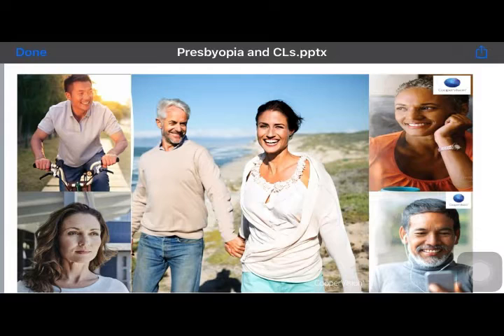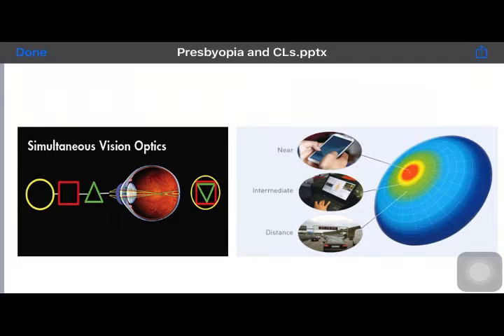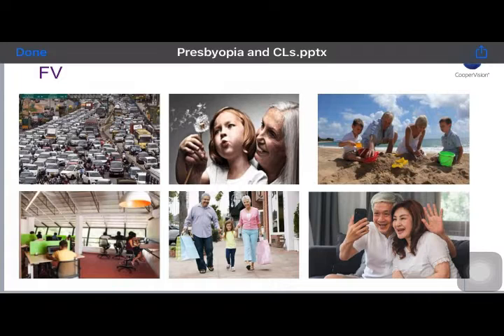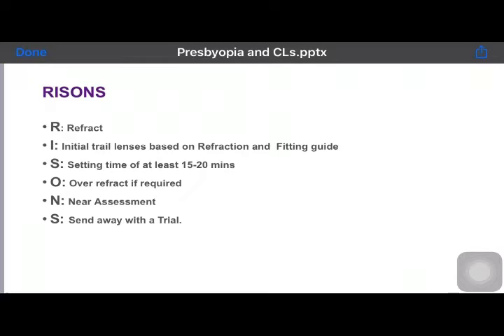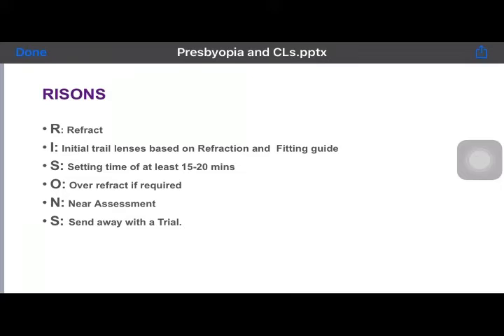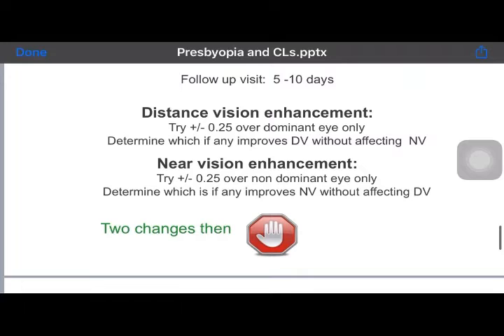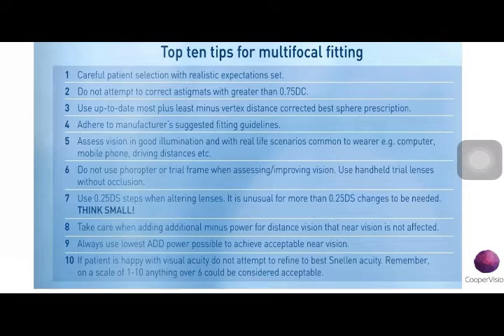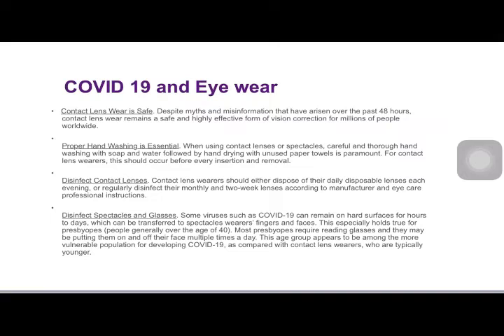Multifocal Soft Contact Lens by Rupam Sinha